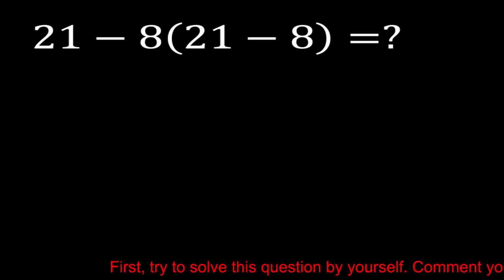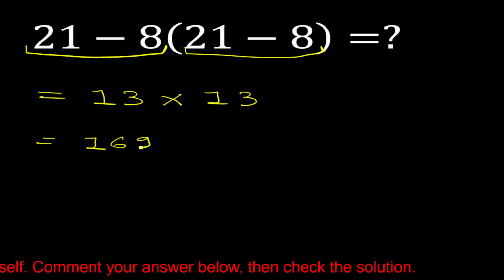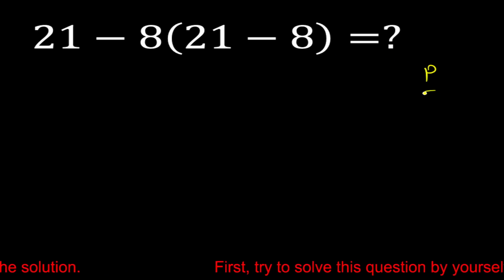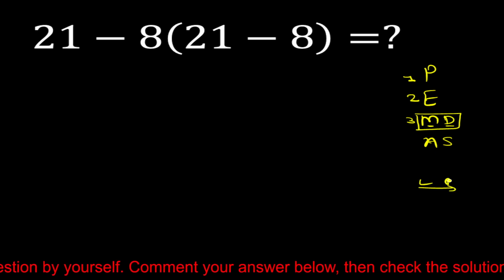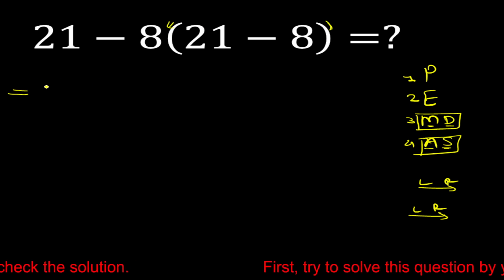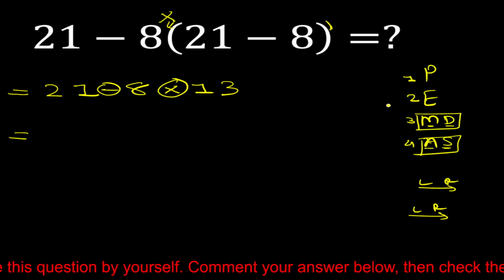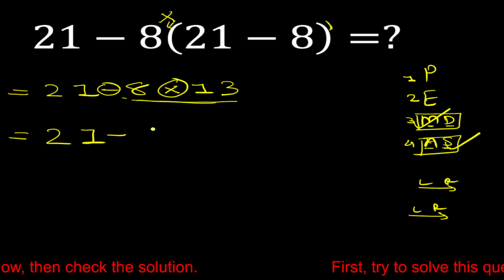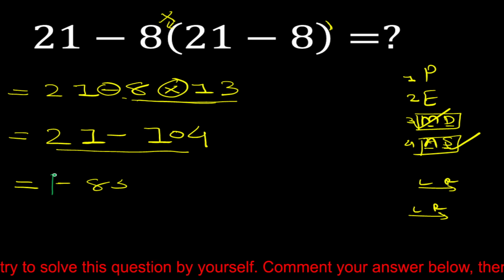The Math Trick That Instantly Stumps Smart Thinkers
This puzzle is engineered for viewers who enjoy high-level logic, refined problem-solving, and intellectually stimulating challenges. The structure looks clean and simple, but a hidden twist forces your brain to slow down, think deeper, and question every step you take.

Audiences from innovation-driven, analytical regions are naturally drawn to this style—places where viewers actively seek puzzles that sharpen reasoning, boost cognitive power, and deliver that satisfying “aha!” moment.

If you enjoy clever math traps, precise logic, and puzzles that expose how strong your analytical instincts truly are, this challenge will instantly hook you. Stay sharp and see how fast you can break through the twist that surprises even confident problem-solvers.